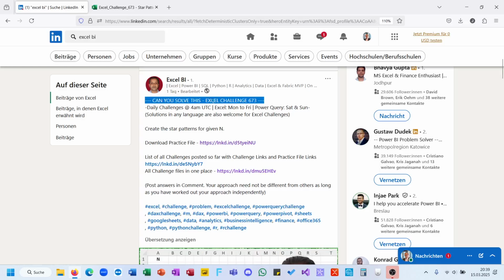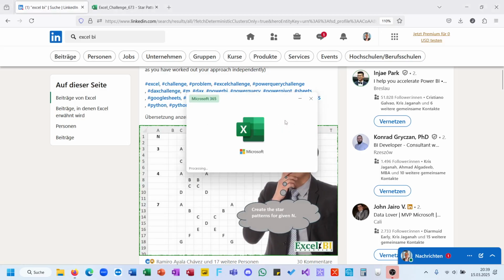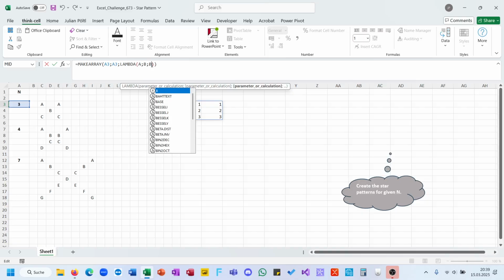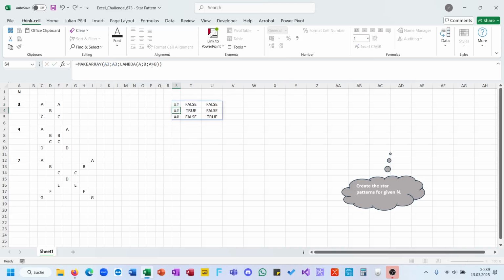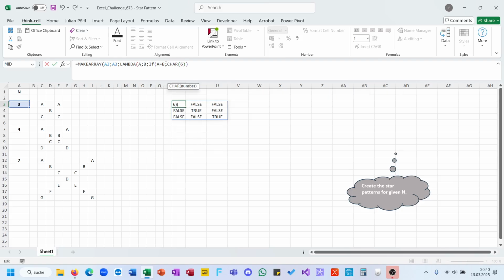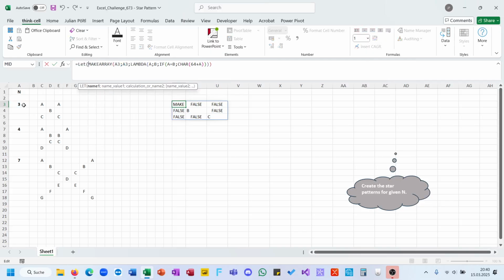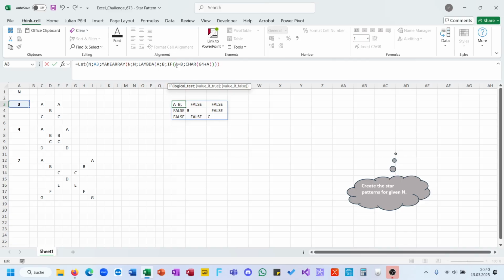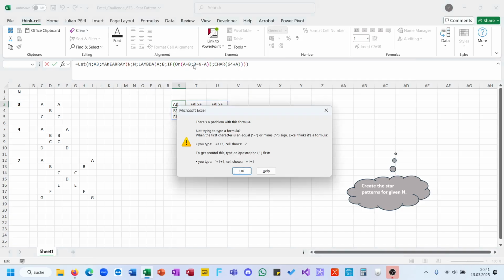Excel BI Challenge 673 - Star Pattern - MAKEARRAY use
Excel BI Challenge 673:
Pivot the data as shown.

Explained Solution with: LET, MAKEARRAY, LAMBDA, IF, OR, CHAR, ...